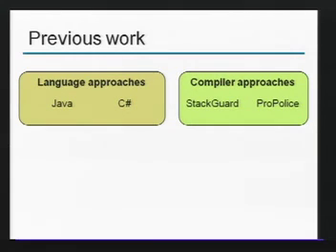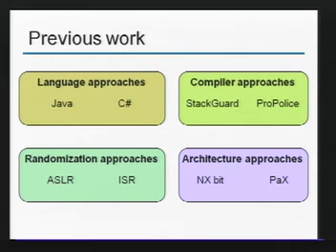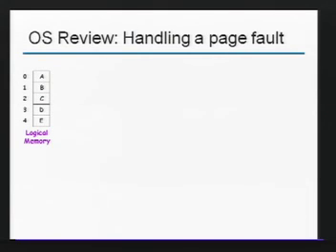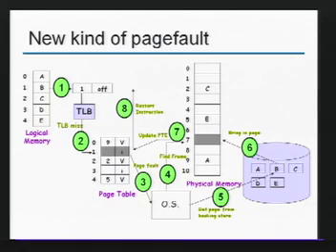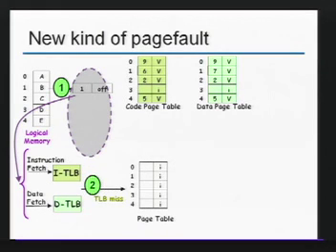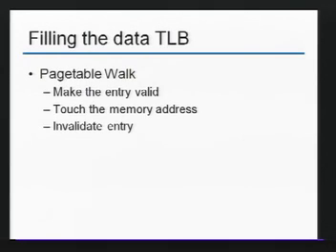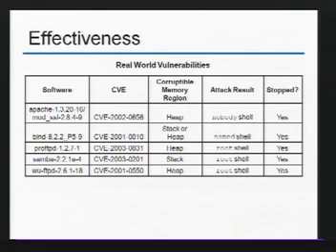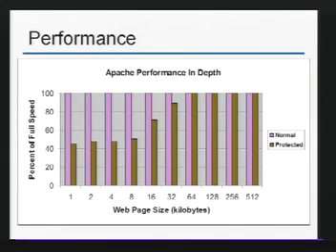CERIAS Security: An Alternate Memory Architecture for Code Injection Prevention 2/4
Clip 2/4
Speaker: Ryan Riley · Purdue University

ode injection attacks, in their various forms, have been in existence and been an area of consistent research for a number of years. A code injection attack is a method whereby an attacker inserts malicious code into a running computing system and transfers execution to his malicious code. In this way he can gain control of a running process or operating system due to the fact that his injected code will run at the same privilege level as the entity being attacked. At the user-level, these attacks can be used to gain access to a system through an application bug. At the kernel-level, they are commonly used to install kernel rootkits and hide an attacker's presence on a machine.

In this talk I will discuss code injection with regards to the memory architecture of modern computer systems. I will compare two common memory architectures, von Neumann and Harvard, with respect to their susceptibility to code injection attacks and the advantages and disadvantages of each in practice. Based on this, I will present a third memory architecture which is immune to code injection attacks and describe implementations of it that are able to stop code injection at the user and kernel levels. My experimental results show that this architecture is able to effectively and efficiently prevent code injection attacks against unmodified operating systems and applications running on standard x86 hardware.